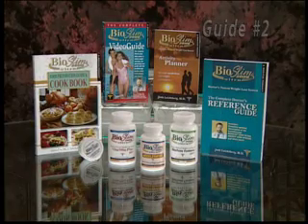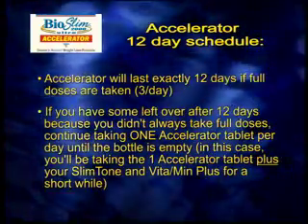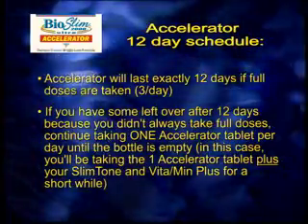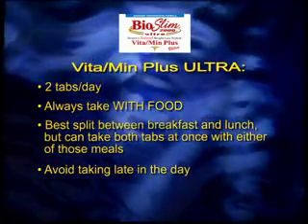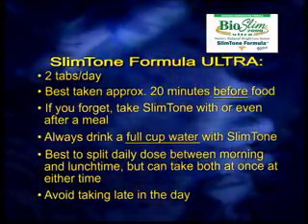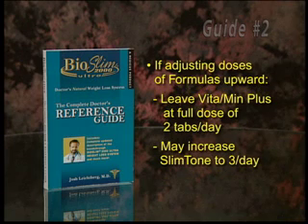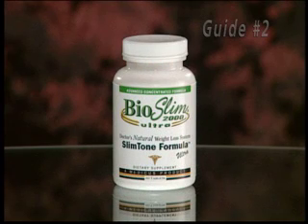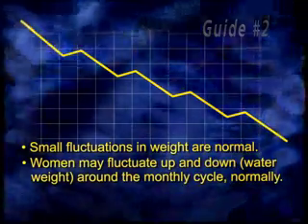Using the BioSlim Ultra Formulas / Guide #2 - BioSlim VideoGuide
The doctor explains how to use the powerful BioSlim Formulas for maximum results.